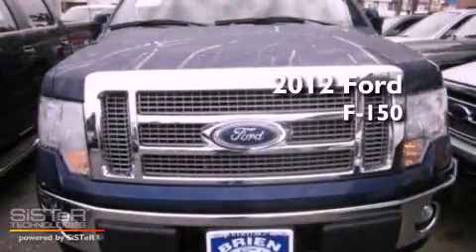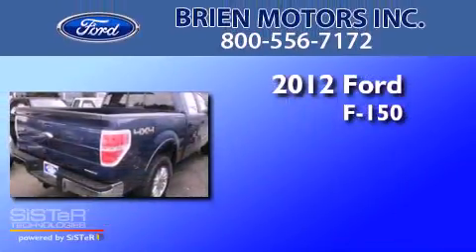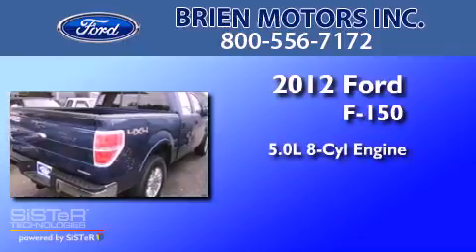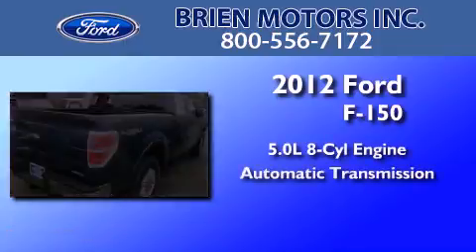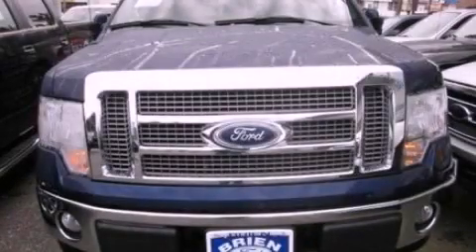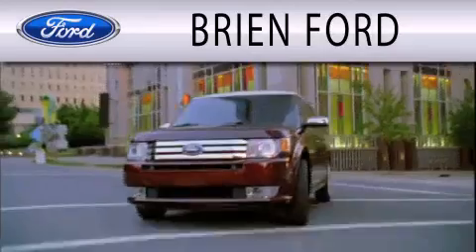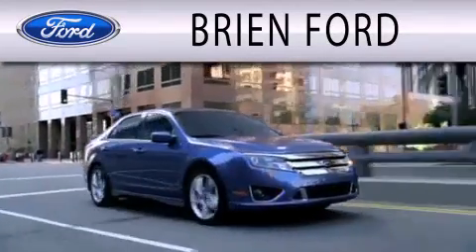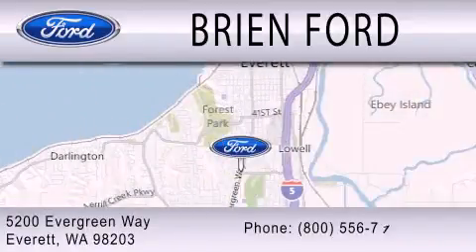2012 Ford F-150 Edmonds WA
Year : 2012
 Make : Ford
 Model : F-150
 Engine : 5.0L V8 32V MPFI DOHC FLEXIBLE FUEL
 Trans . : 6-SPEED AUTOMATIC
 Exterior : DARK BLUE PEARL METALLIC
 Miles : 25
 Interior : BLACK
 Stock : 128808